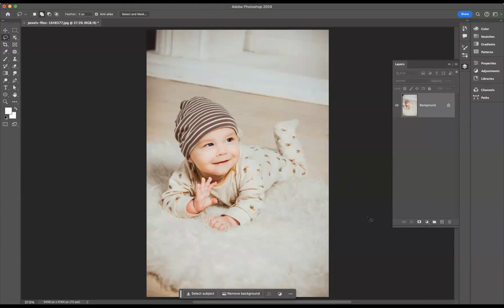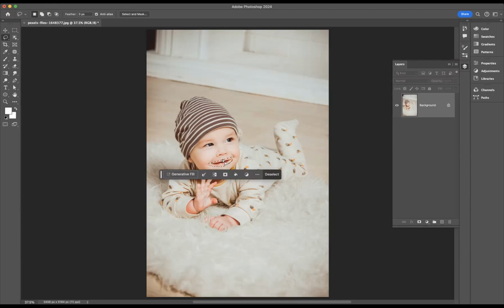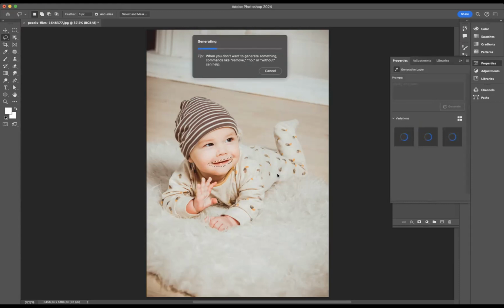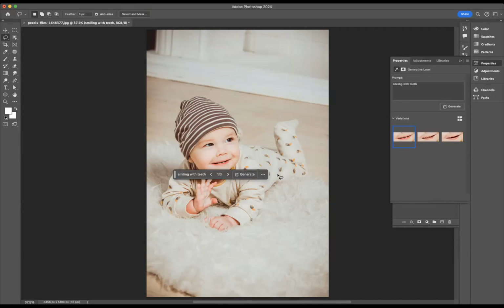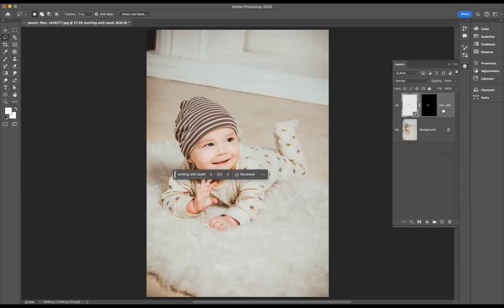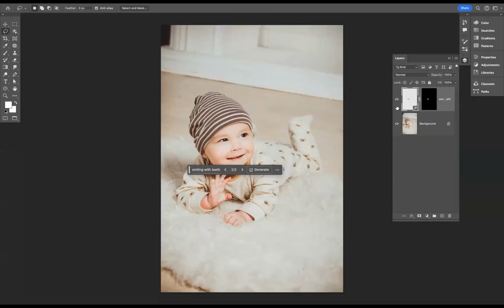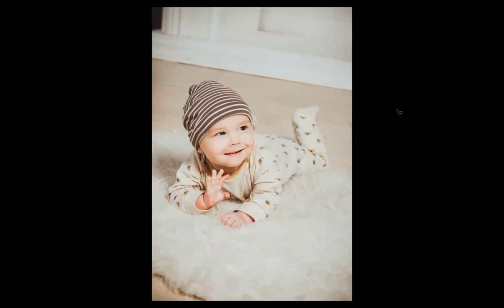How to make baby smile - Adobe Photoshop